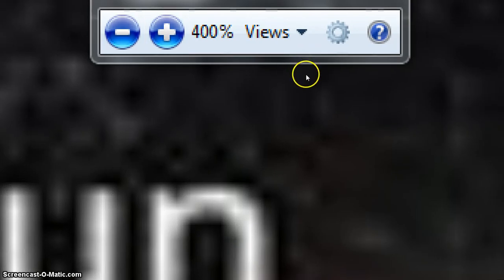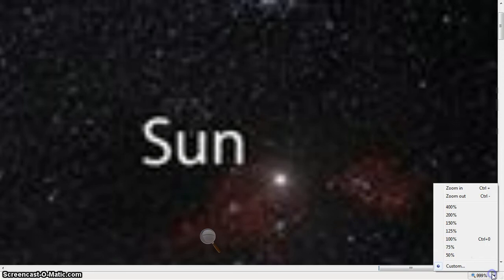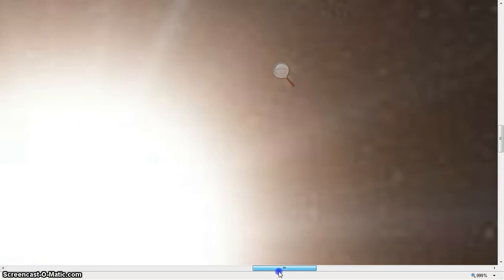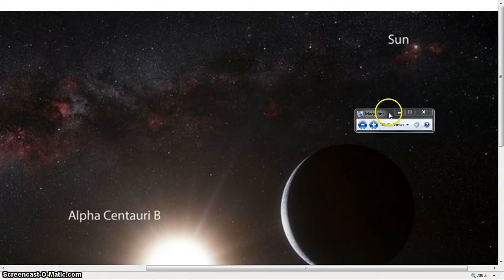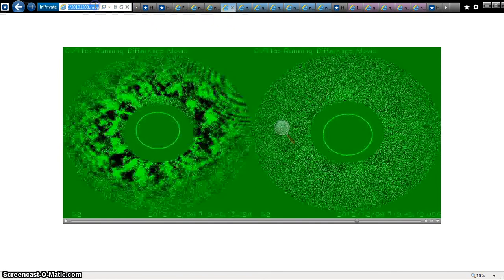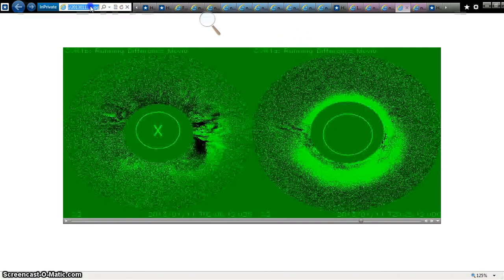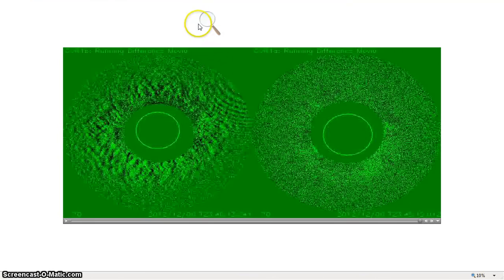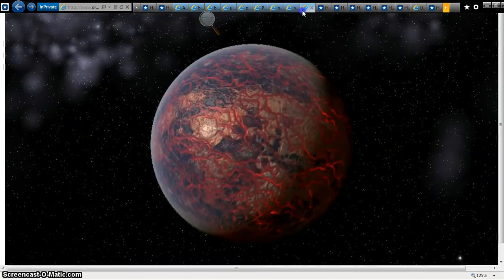HOTTIE SUES ANY WHO TRY TO FALSE BEANOBLACK